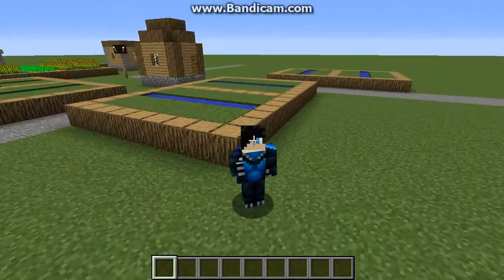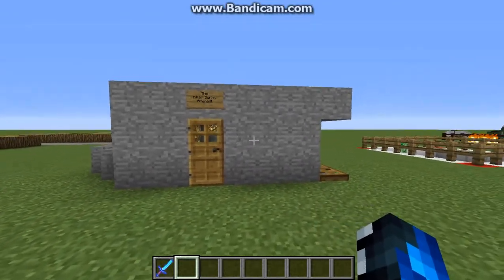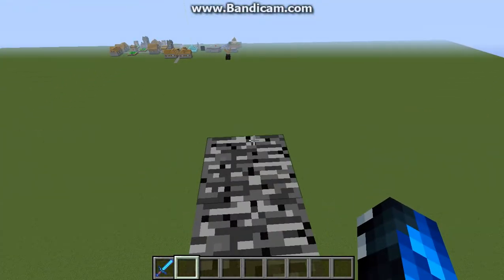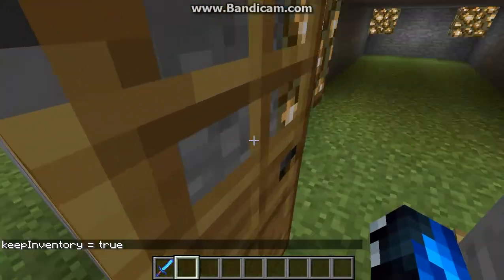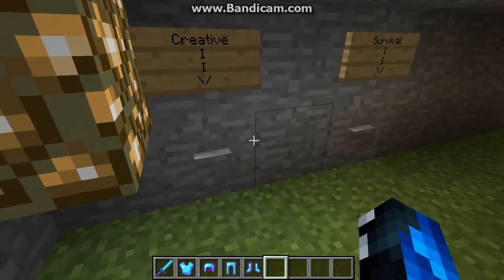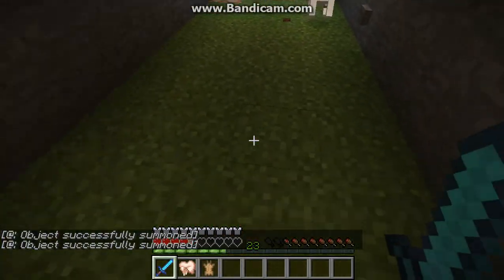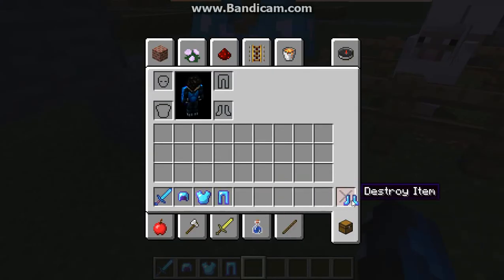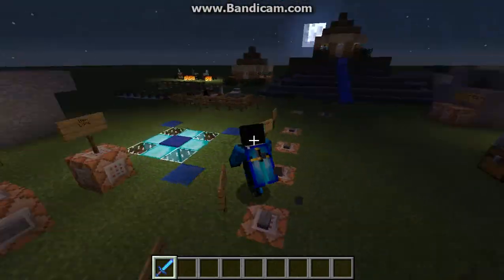minecraft killer rabbit!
the portal uses /tp
killer rabbit: /summon Rabbit ~ ~ ~ {RabbitType:99}